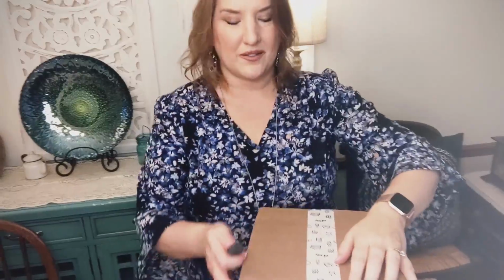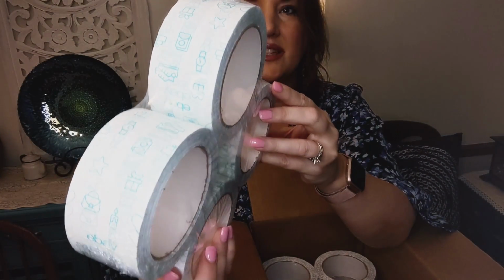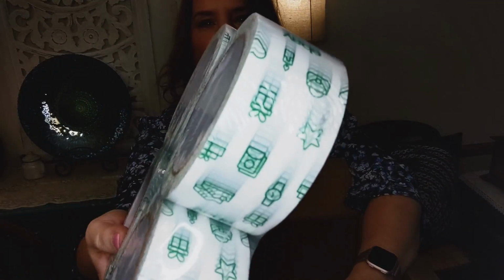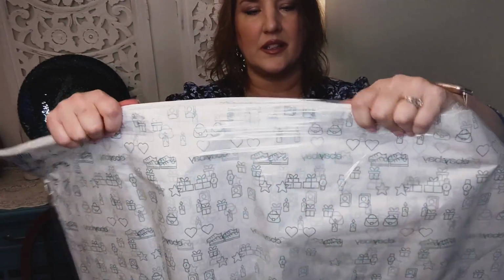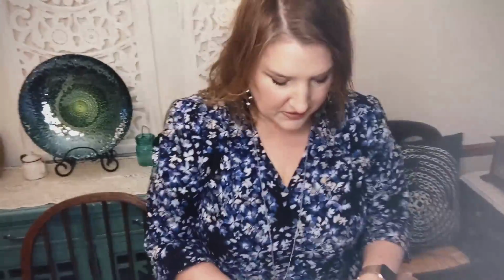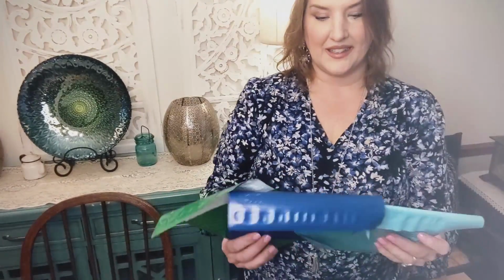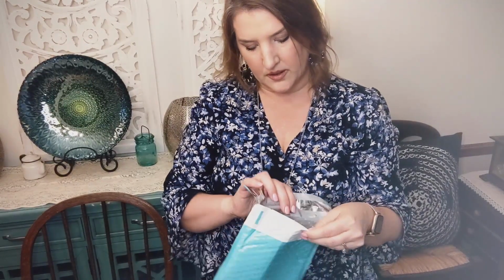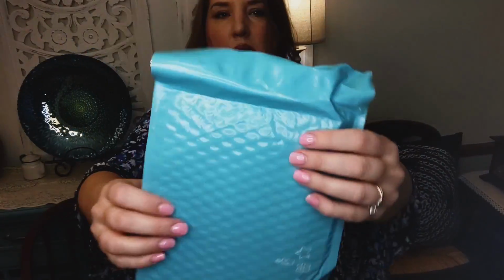2021 New Ebay Holiday Shipping Supplies | Unboxing with Susan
Ebay Ship Store

Marketplace Boutique Ebay Store

2" Thank You Stickers
YouTube Lighting
Heavy Duty Weighted 2-in-1 Tape Dispenser